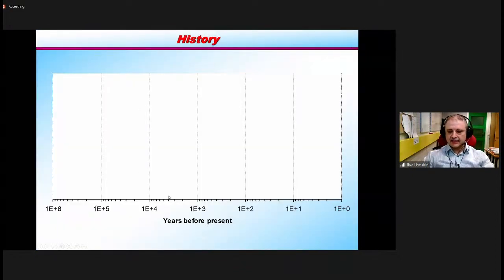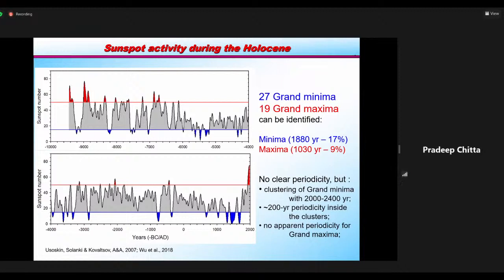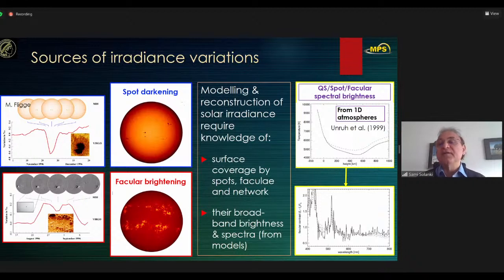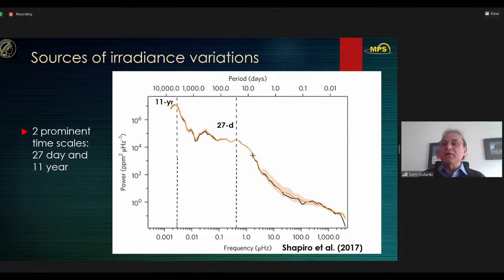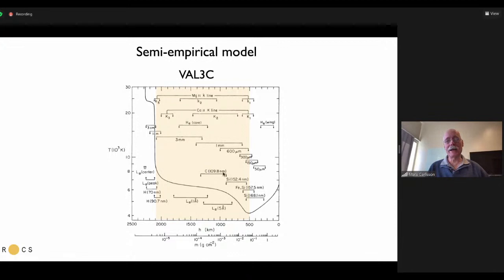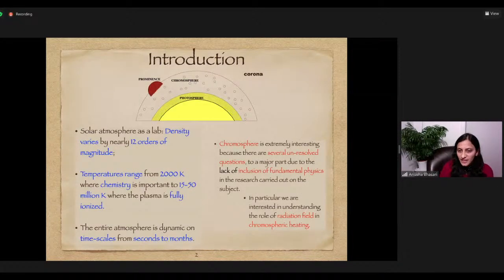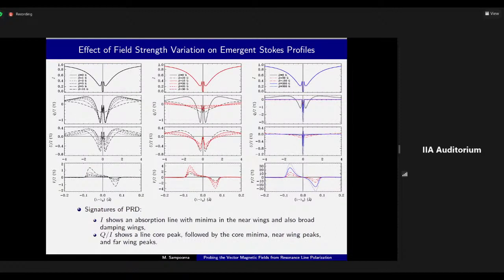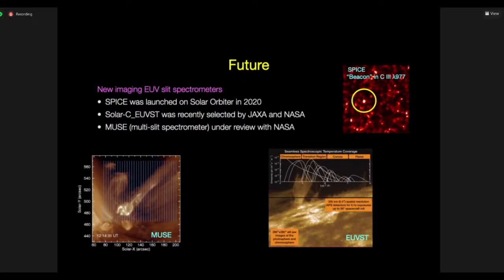Day 4: March 04, Thursday -2